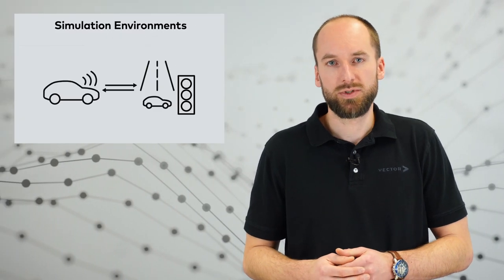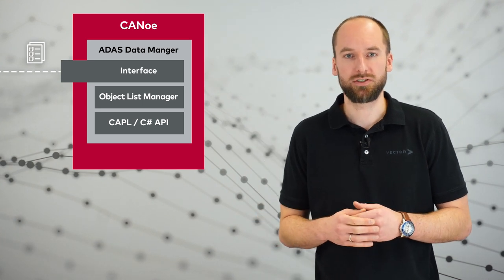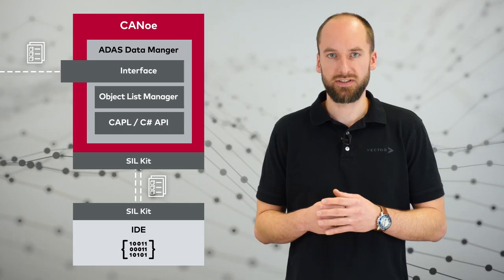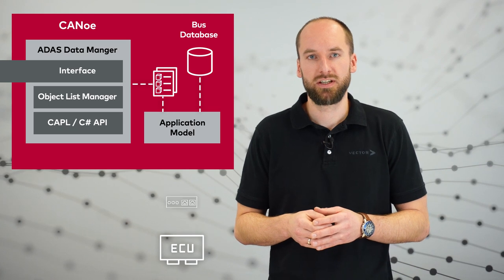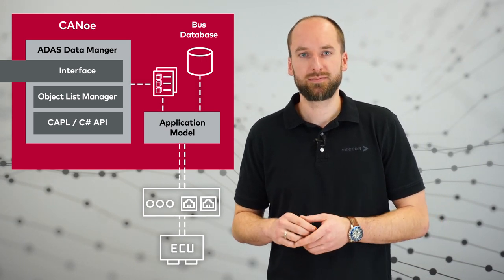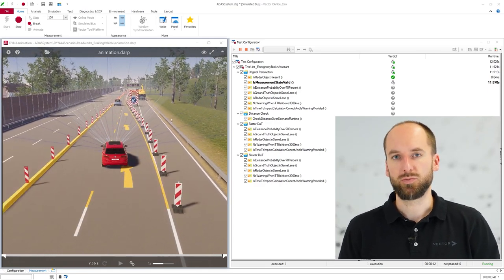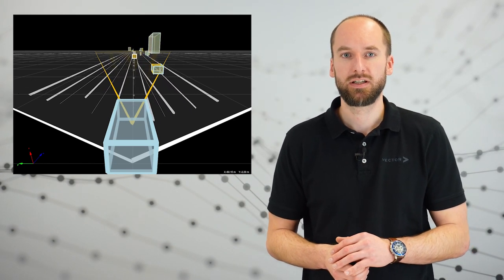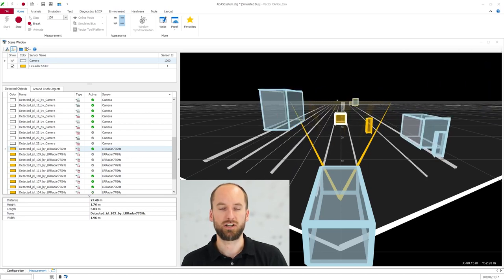The CANoe ADAS Feature Set for Algorithm Developers and Testers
Don't get lost in complexity. With the CANoe ADAS Feature Set you can simplify the development  and testing of ADAS functions. All this is included in the base package of CANoe.

Content:
00:00 Intro
00:39 Stimulate ADAS function code with closed-loop simulation environments
01:35 Stimulate ADAS function code in a hardware-in-the-loop environment
02:02 Testing of ADAS functions
02:23 Create automated tests
02:40 Visual checks with the Scene Window
03:11 All tools for ADAS function development and test by Vector